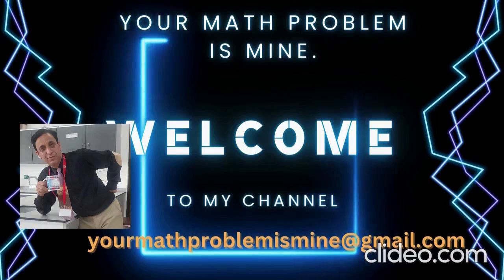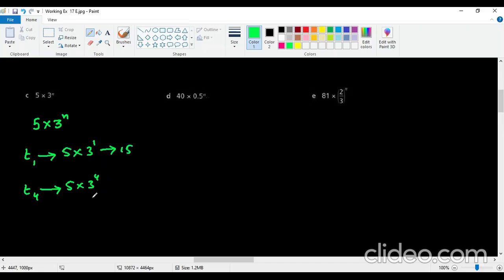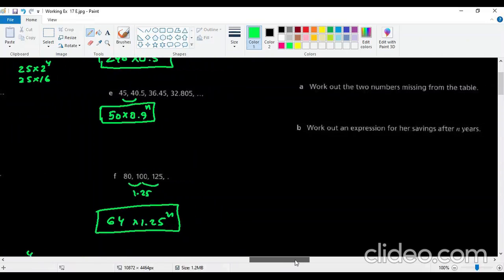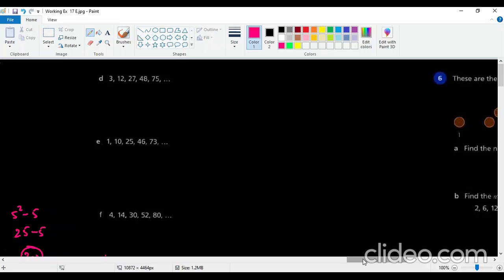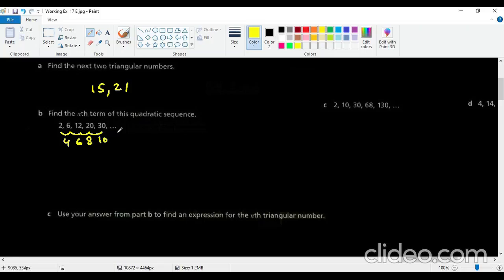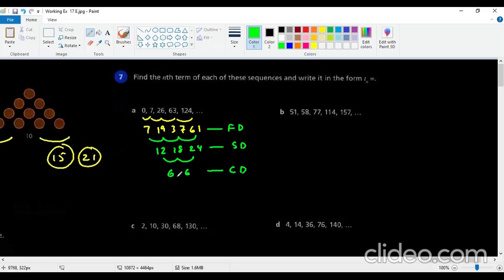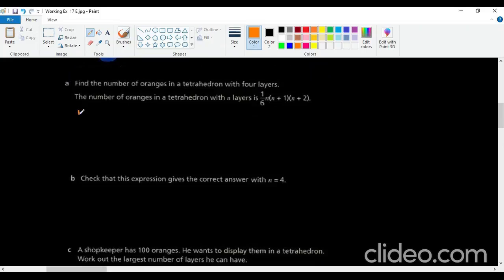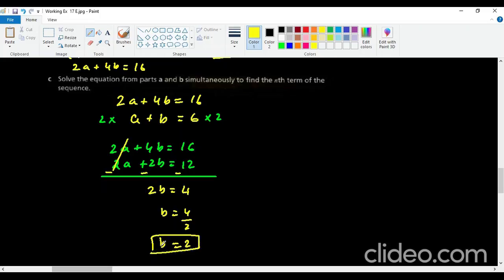Ch 17 Ex 17 E Collins||Algebra 2|Sequences |igcse|cambridge| extended|Chris Pearce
# IGCSE fifth edition extended Chris Pearce sequences series # exponents rules# exponential rules#indirect variations Inverse variations Mathew Taylor sequences # Term rule# Collins Cambridge Lower Secondary Maths Stage9